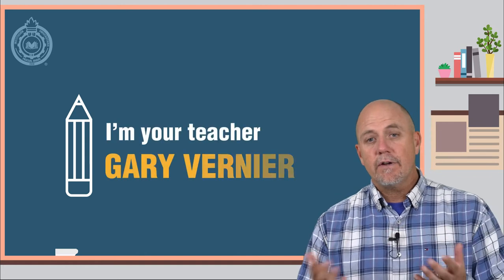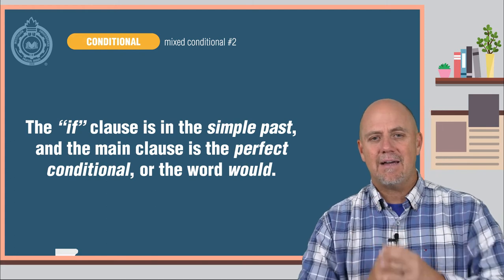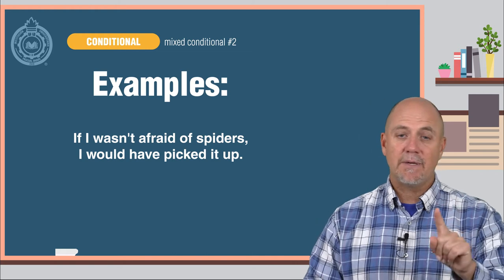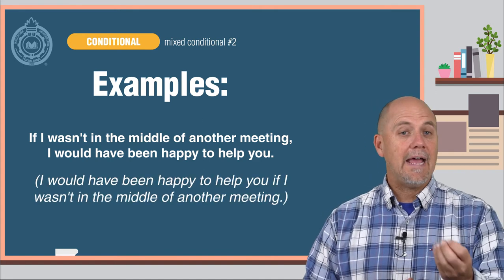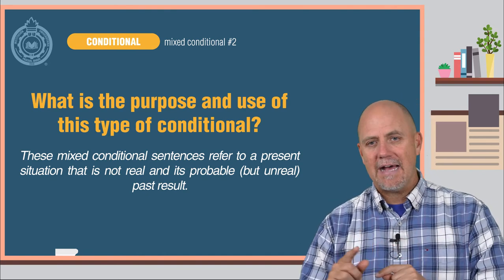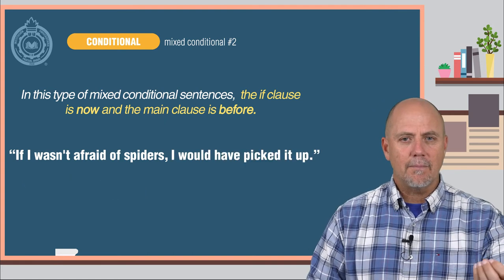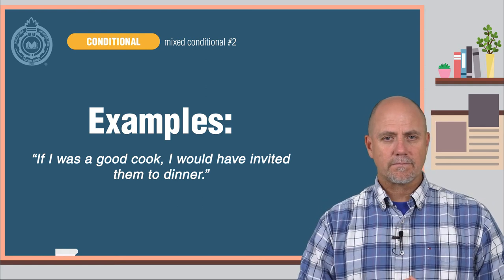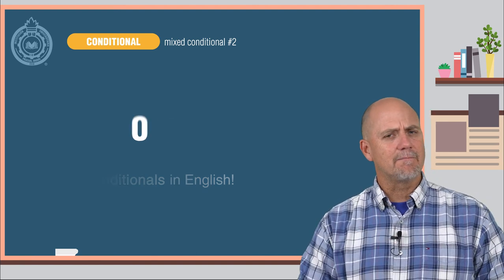Activate Your Grammar: Mixed Conditional #2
Today we have finally come to the end of our study of conditionals.   We are going to look at how to form the 2nd type of the mixed conditional form in English.

In this second type of mixed conditional sentence, the 'if' clause is in the simple past, and the main clause is the perfect conditional, or the word would.